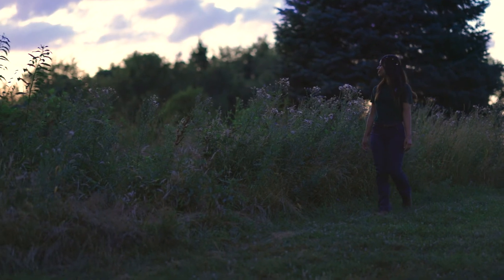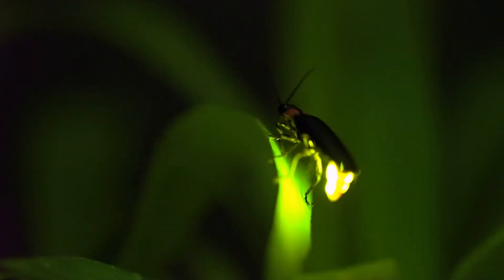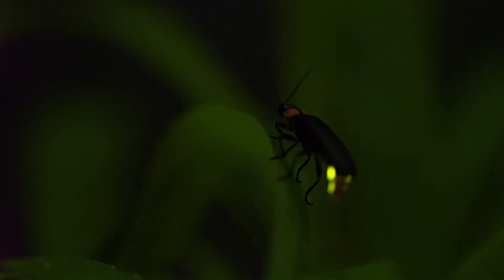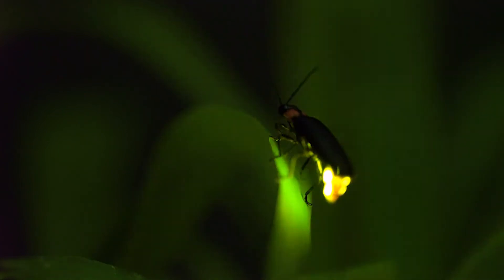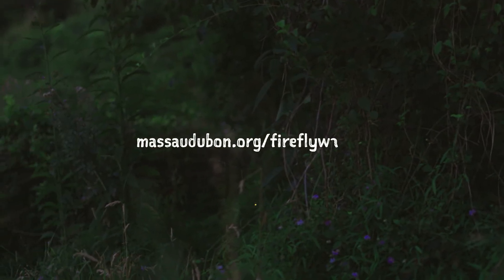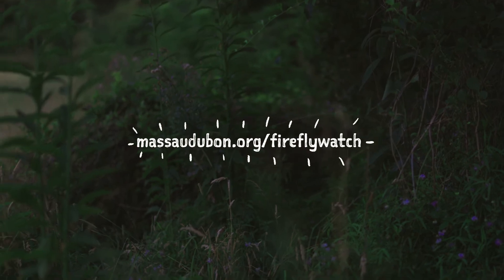Everything you need to know about fireflies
Whether you call them fireflies or lightning bugs, these dazzling creatures live fascinating lives. Here’s everything you need to know about our state insect Latodami Nature Center